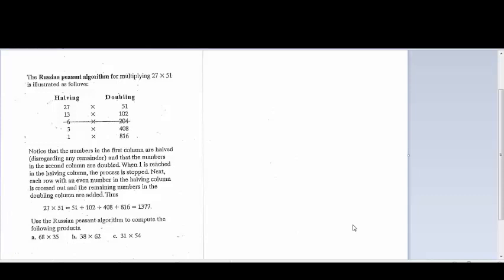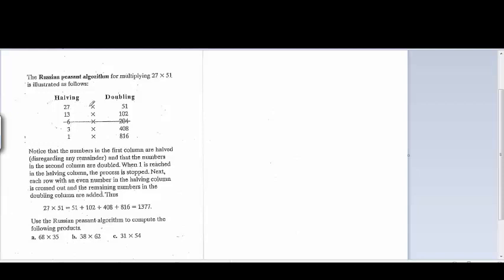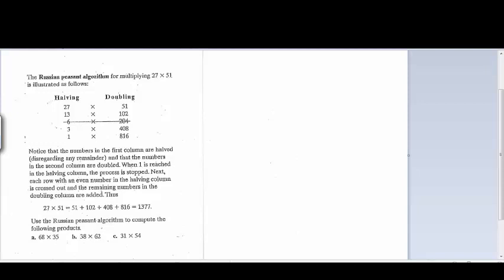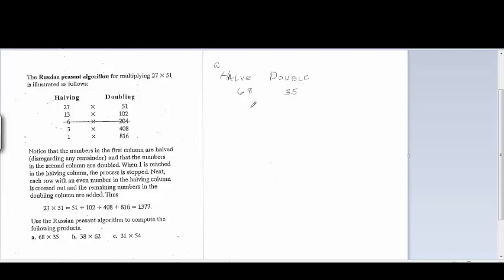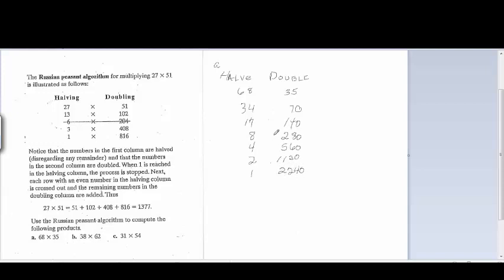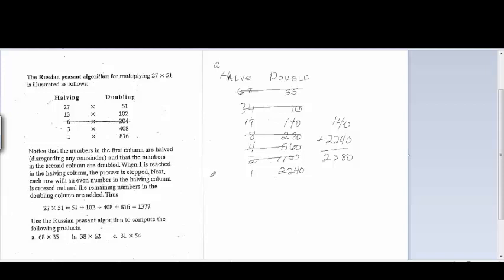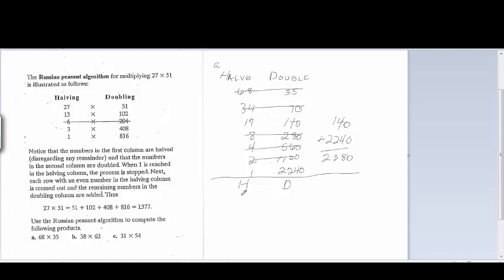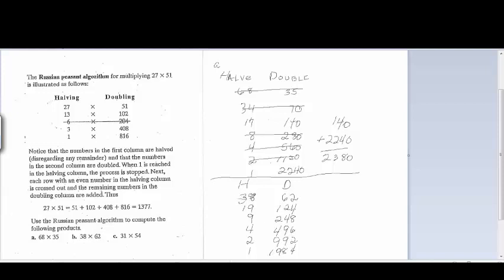Russian Peasant Algorithm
Created for Summer 2019 Basic Math Concepts I course